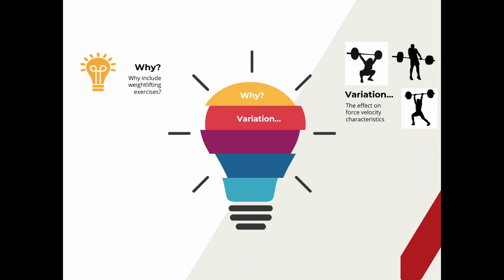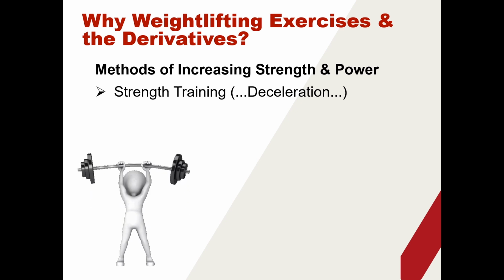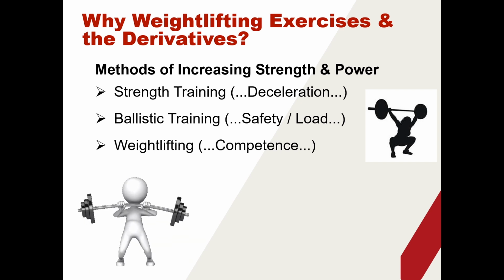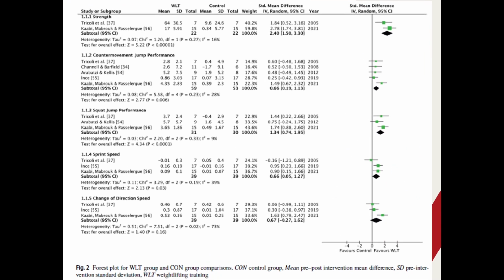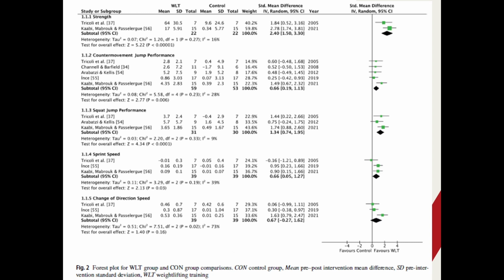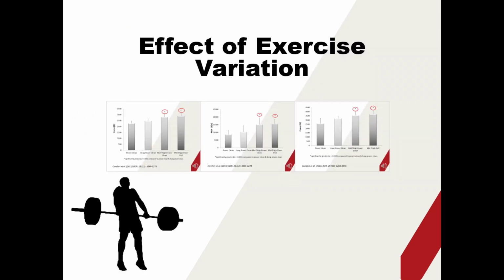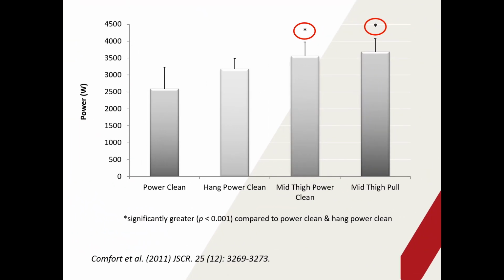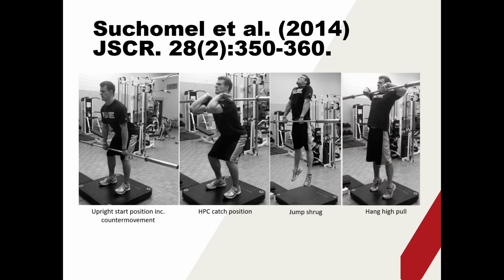Weightlifting Methods for Sports Performance webinar preview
This webinar is by Professor of Strength & Conditioning at Salford University Professor Paul Comfort

The webinar covers:
☑️ Why to include Weightlifting in your programming
☑️ Effect of variation on Force Velocity Characteristics
☑️ Effect of load on Force Velocity Characteristics
☑️ Summary & programming

Get access to the FULL 40minute webinar here